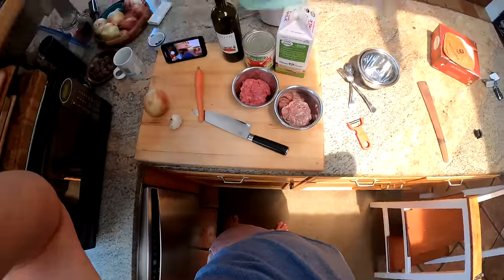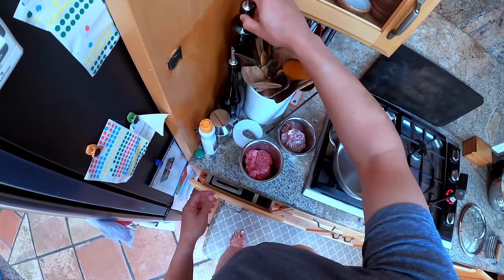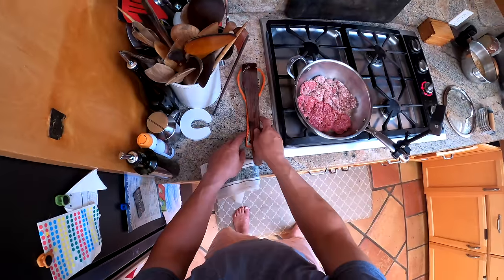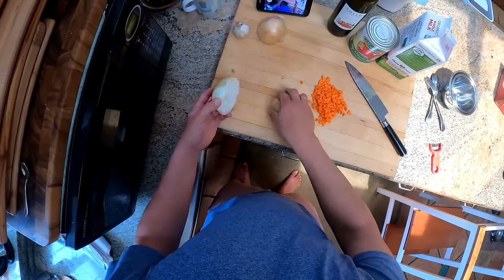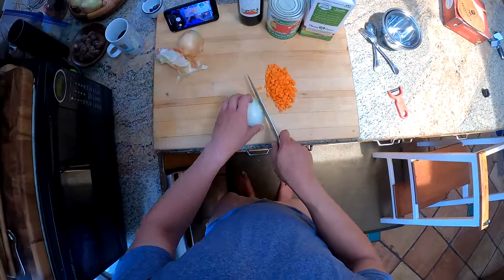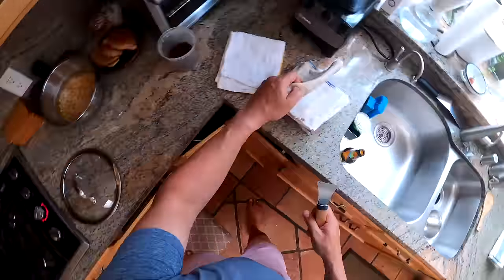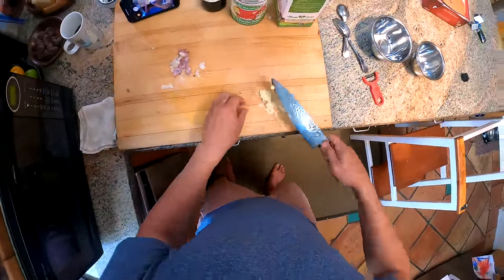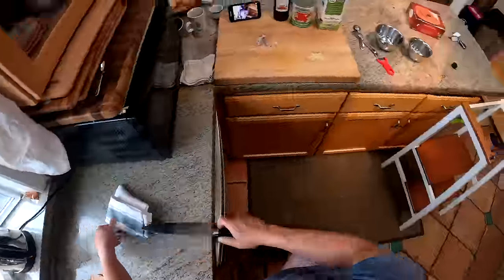Easy Weeknight Sausage Ragù | Kenji's Cooking Show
I apologize for the potato quality. Older video that I just got around to uploading and I think the stabilization on the camera was on light instead of normal.

Here's a quick and easy meat sauce that uses Italian sausage and ground beef for tons of flavor in minimal time. Think of it as the simplified version of a ragú Bolognese, which you can find

Ingredients:
1 tablespoon olive oil
1 pound Italian sausage, or a mix of Italian sausage and other ground meat
1 small onion, finely diced
1 carrot, finely diced
2 ribs celery, finely diced (optional)
Kosher salt and freshly ground black pepper
3-6 cloves garlic, minced
1 cup dry red or white wine
1 (15.5-ounce) can crushed tomatoes, canned whole peeled tomatoes crushed by hand, or a pound of fresh Roma or beefsteak tomatoes, split in half and grated on the large holes of a box grater
1 cup milk
Parmesan rinds (optional)

1. Heat the oil in a saucepan or saucier over medium heat until shimmering. Add meat and cook, breaking it up with a pastry cutter or wooden spoon until it is lightly browned and no longer pink, about 8 minutes.

2. Add onions, carrot, and celery  (if using), and season with a pinch of salt and pepper, and cook until softened, about 3 minutes. Add garlic and cook until fragrant, about 30 seconds. Add wine and cook until reduced by half, about 2 minutes. Add tomatoes, milk, and Parmesan rinds, bring to a boil, reduce to a bare simmer, and cook until reduced to a thick, rich sauce, about 1 hour.